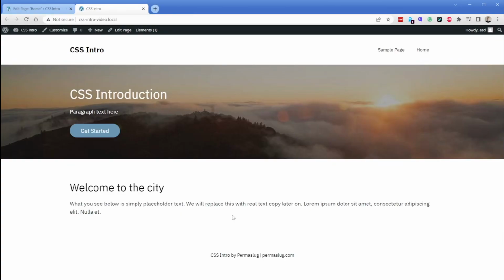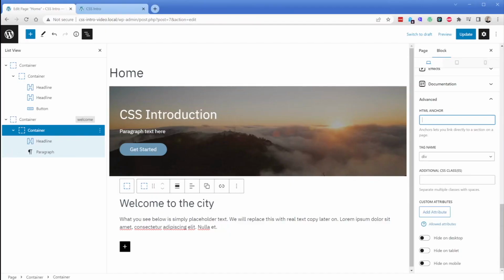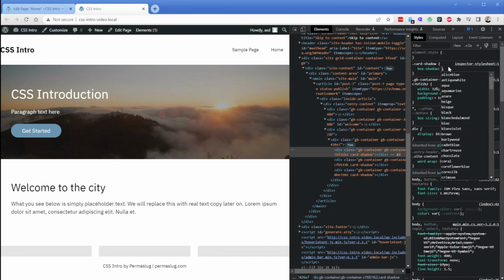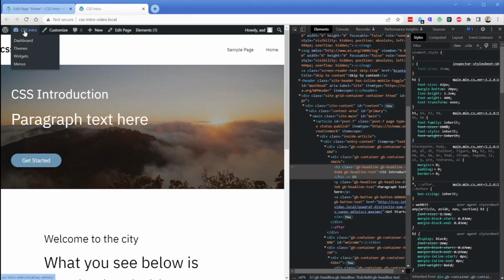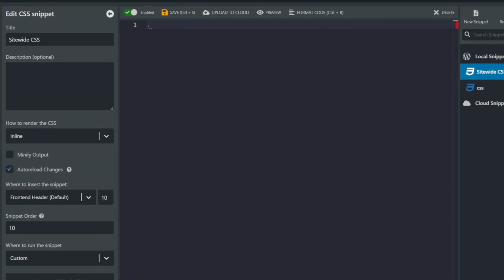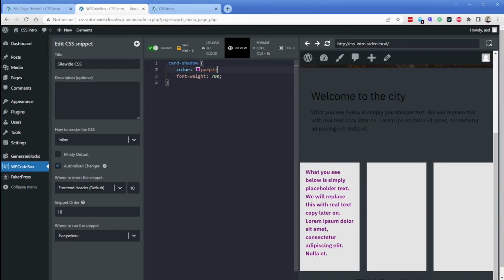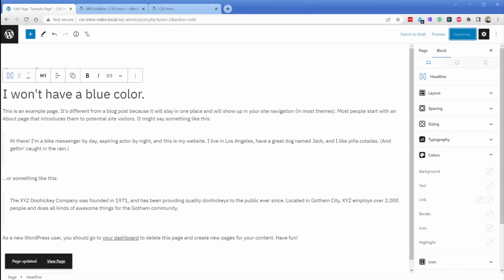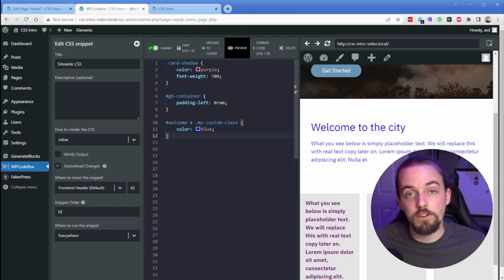Beginners CSS Crash Course for WordPress Users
Learning CSS is an extremely empowering thing to know as a WordPress web designer and developer. It will help you achieve layouts and functionality that you can't otherwise with your page builder, and it will allow you more design freedom.

CSS really is the key to making your website look exactly like you wanted it to from the start.

In this video, we're going to cover a few basics for beginners to start wrapping your head around CSS. We're starting from the basics and we'll move up difficulty over time with future videos.

Timestamps:
0:00 - Intro
2:00 - Inspect
3:02 - IDs vs Classes
5:50 - Styling a Class
8:24 - Styling an ID
11:03 - Where to Put CSS
13:39 - Code Suggestions
14:21 - Syntax
20:06 - Practical Example
22:22 - Specificity
25:50 - CSS Made Easy

--- More ---